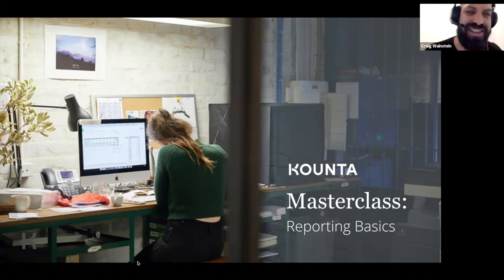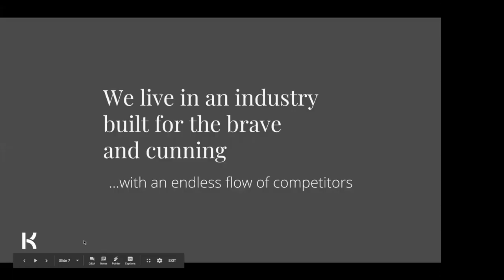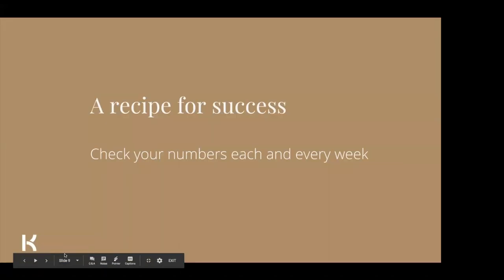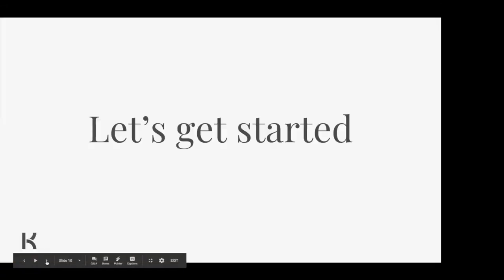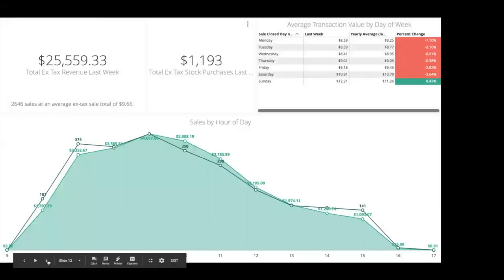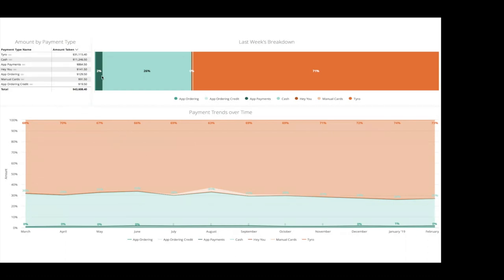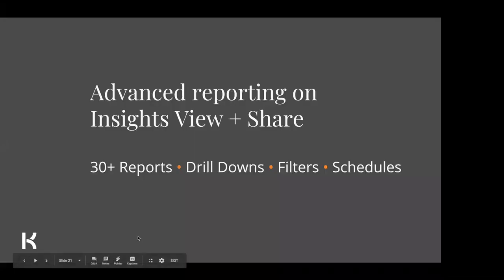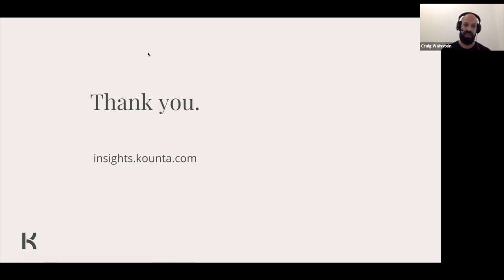Lightspeed Masterclass: Reporting Basics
Here are just a few skills you’ll learn, if you join this masterclass

• Interpreting hourly sales to lift ATV and revenue, while reducing labour
• Reporting on groups of products to reveal hidden revenue opportunities
• Leveraging the most improving products report
• Are you sure you know who your top performing staff really is?
• Using the payments report to negotiate better terminal rates
• And more

And best of all, you’ll be able to access all of the reports we’ll show you in the free version of Kounta Insights, our new reporting tool.